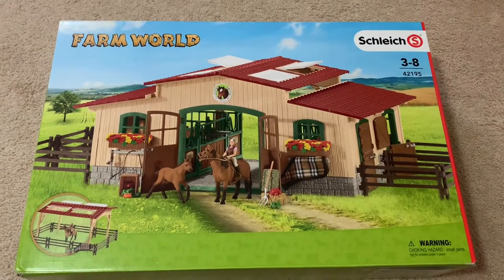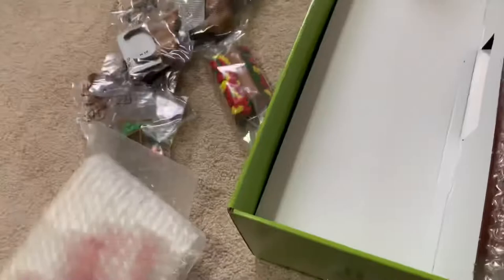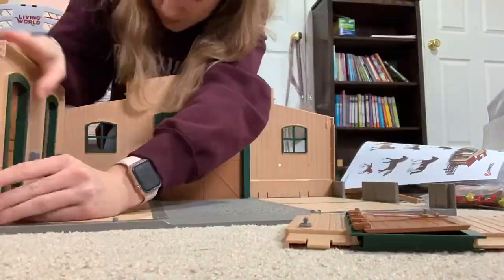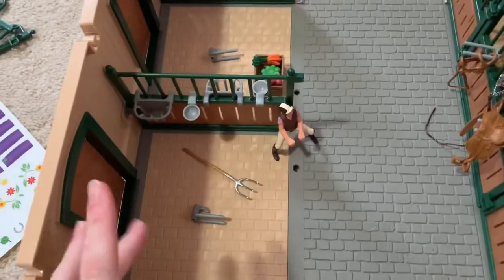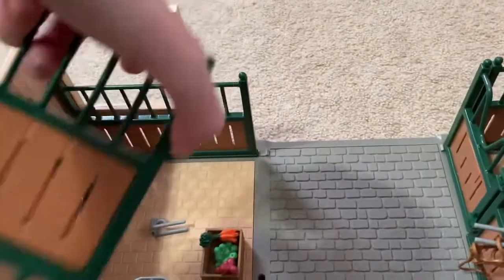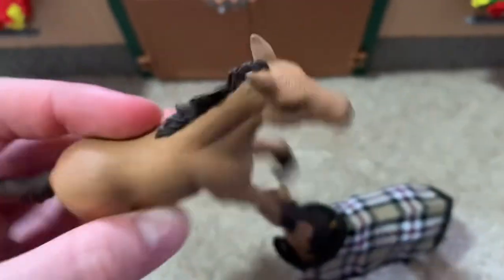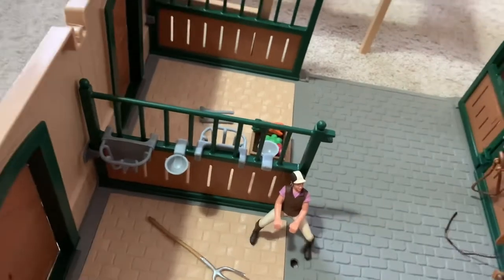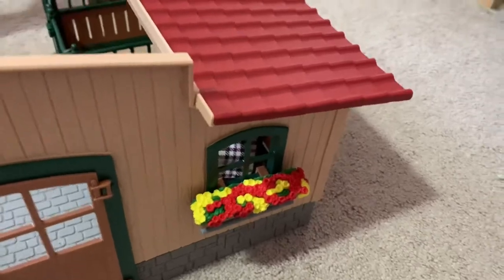Unboxing the farm world horse stable…ONE OF THE PIECES ARE MISSING ￼